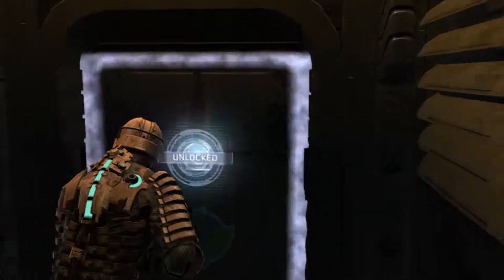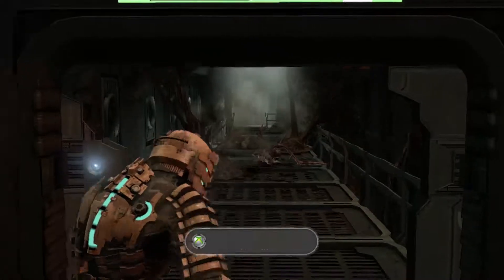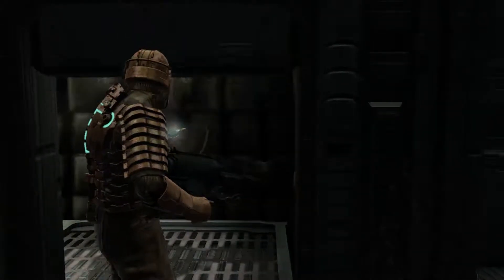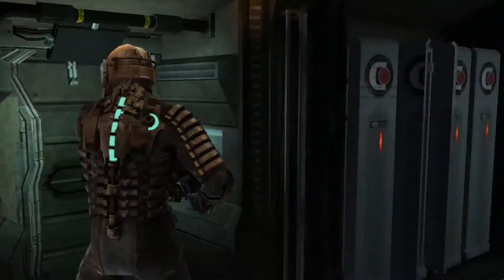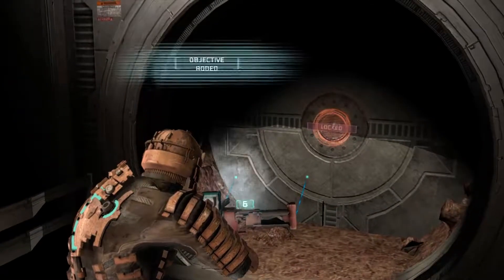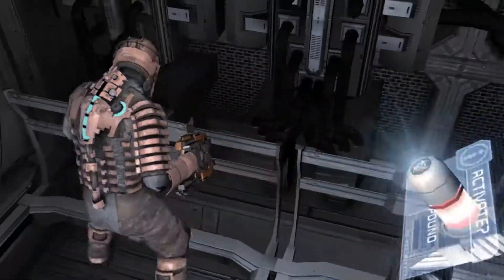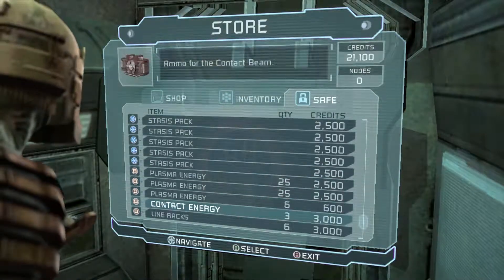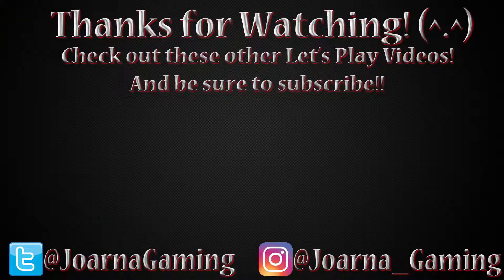Dead Space Part 17: Dirty Anus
Smells funky...

From Wikipedia: The player controls Isaac Clarke, a ship systems engineer who must fight his way through a mining starship infested with an alien scourge. The crew has been slaughtered, and their corpses reanimated into creatures known as "Necromorphs". Various types of necromorph appear throughout the game, each with different abilities and requiring different tactics to defeat. The game is played from an over-the-shoulder third-person perspective.

Dead Space does not use a traditional heads-up display; instead, all information is relayed to the player via holographic projections from Isaac's Resource Integration Gear (RIG) spacesuit and the weapons themselves. For example, a small holographic display is mounted on Isaac's weapons to indicate ammunition count while aiming; also, the health meter is integrated into his suit spine and the spines of suits worn by other game characters. The player can check the current objectives and the 3D map via floating holograms projected in front of Isaac, or access the inventory screen to manage items or choose guns. However, the game still progresses in real time during these activities, so the player remains in danger of being attacked.

Combat involves a mechanism called "strategic dismemberment", in which the player must cut off limbs or sections of the Necromorphs to defeat them. For example, shooting most Necromorphs in the head will have little effect, however they can be stopped once the player removes its arms and legs. Depending on how they are wounded, Necromorphs can adopt new stances and tactics, even sprouting new limbs or giving birth to new enemies in the process.

In keeping with Isaac's profession as an engineer, the weapons in Dead Space are mostly improvised from mining tools, such as a plasma cutter (for horizontal and vertical slicing), rotary saw, a hydrazine torch (repurposed as a flamethrower), a high-energy demolition beam, and a cannon that emits powerful shock waves. A military-grade automatic rifle is available, and Isaac can also attack enemies by clubbing them with his weapon or stomping on them. All weapons feature a secondary-fire mode; for example, the plasma cutter can be rotated 90 degrees for more effective dismemberment of vertical limbs (such as legs on a normal bipedal humanoid). The player must scavenge for ammunition and items, which are found throughout the ship or dropped by Necromorphs when killed. Automated stores throughout the ship can be accessed to buy and sell items or store them for later use. The player can use workbenches to upgrade Isaac's suit and weapons.

Other than weapons, Isaac is also equipped with other tools to help him survive, solve puzzles, and combat enemies more effectively. Isaac's Stasis ability can be used to slow down enemies and objects temporarily, and a Kinesis module allows Isaac to move and throw items- sufficiently heavy or sharp objects can become improvised projectile weapons. Dead Space also features zero gravity environments, through which Isaac can navigate using magnetic boots. Isaac's suit will protect him from the direct effects of vacuum or toxic environments, but it has a limited air supply and he will eventually suffocate, so the player is forced to proceed quickly when in these situations.